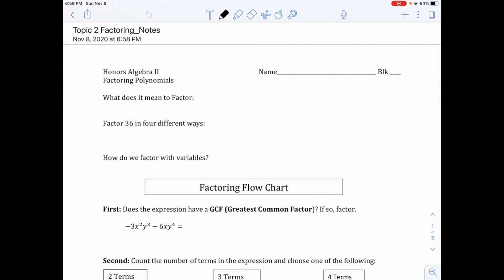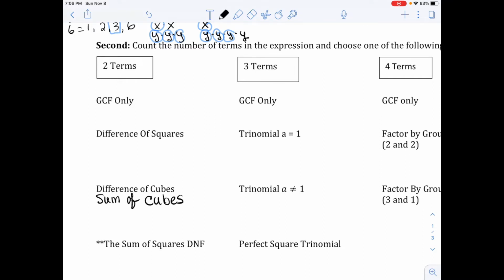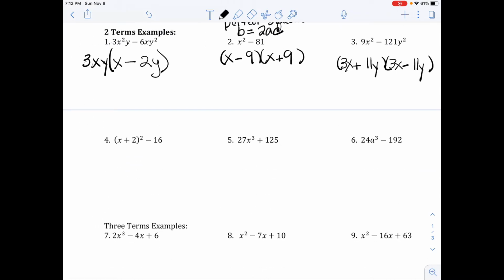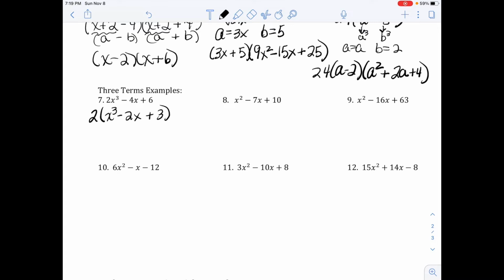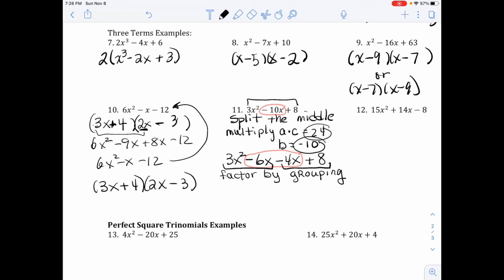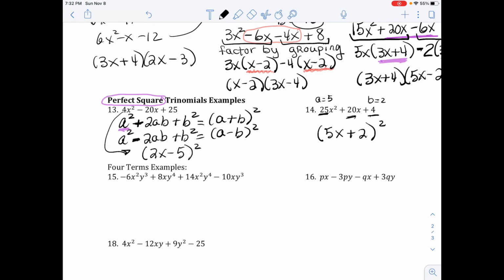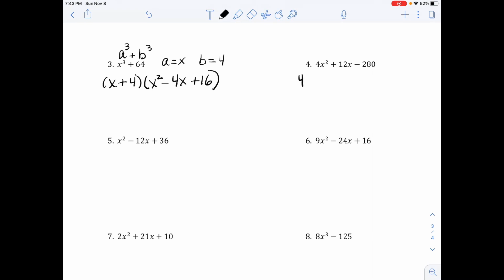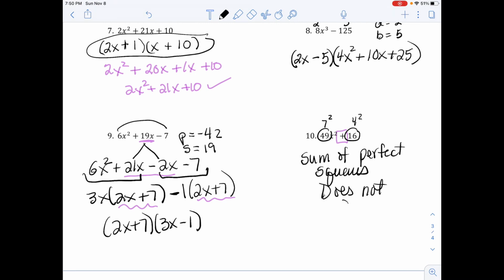Topic 2.1 Factoring Notes